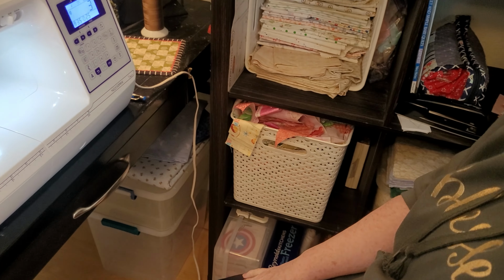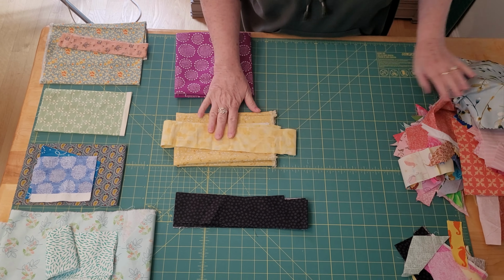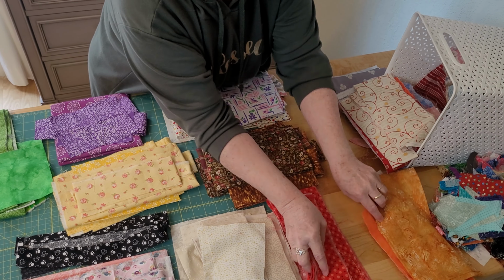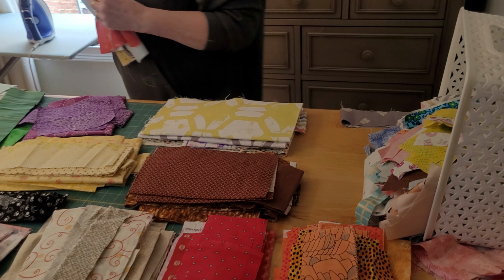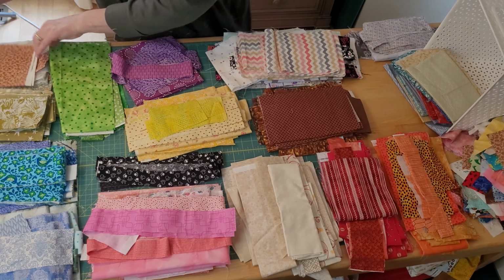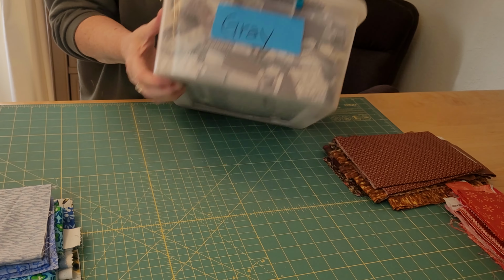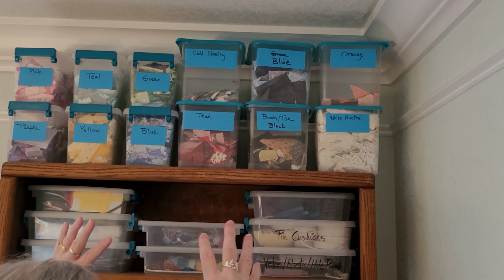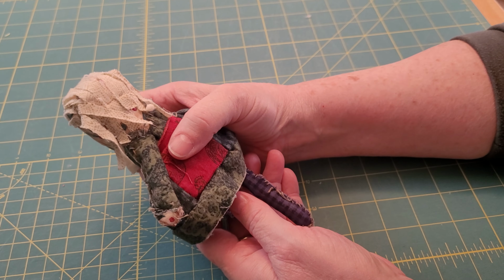Fabric Scrap Management From a Prolific Quilter.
I have tried many systems over the years for keeping my scraps in an orderly manner.  I USE my scraps all the time.  The system I have now is pretty simple, and works best for me.  Sometimes we just need to try different thing until we are able to find a way to manage and use our scraps.

If you hate scraps?  Well then - don't manage them.  Don't even watch this.  Give them to a friend who  LOVES scraps.

I believe our creative places need to function well and give us joy!